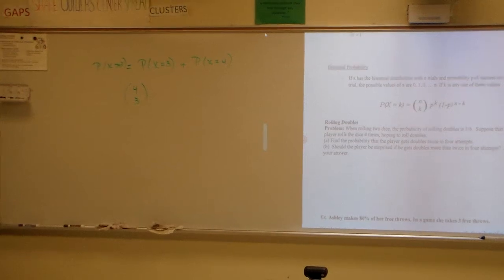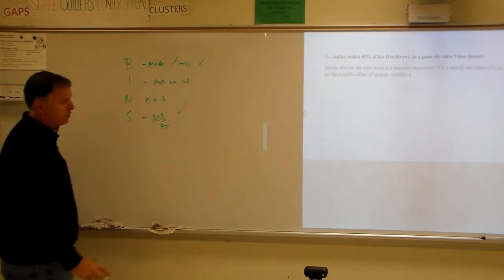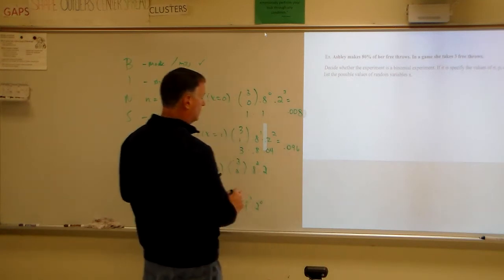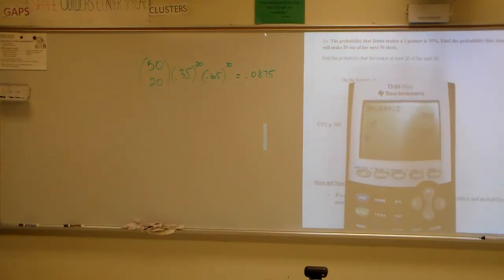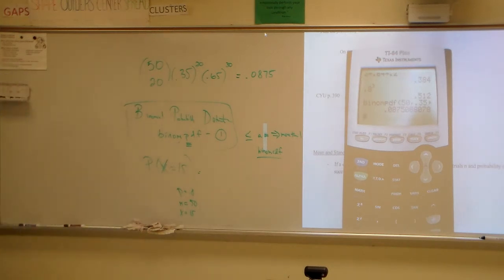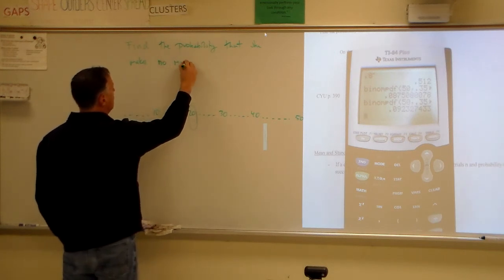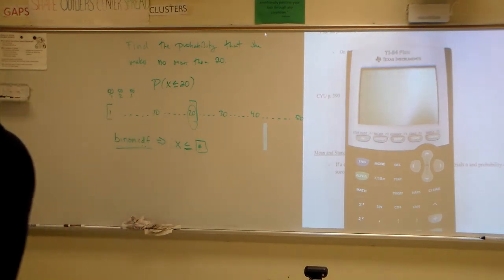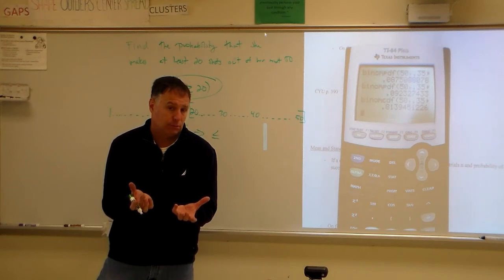AP 6.3 part 3